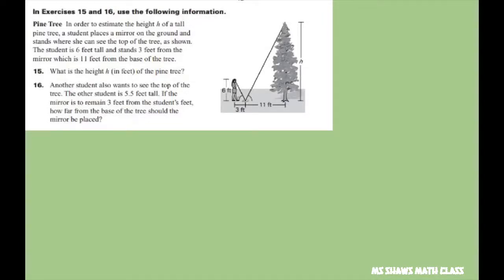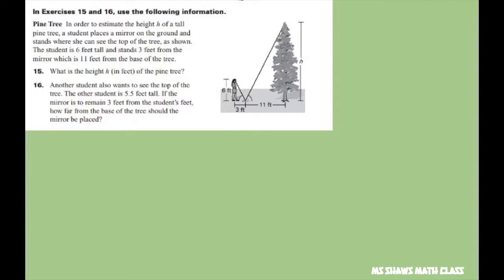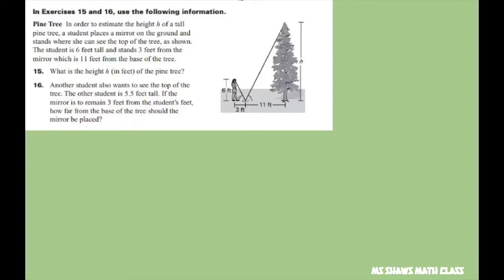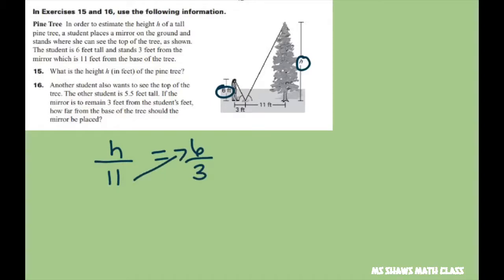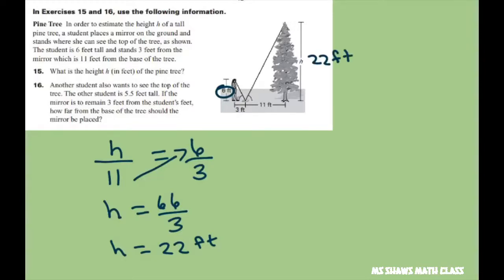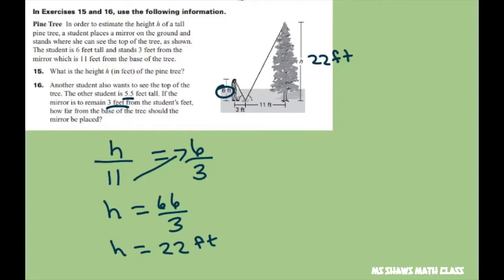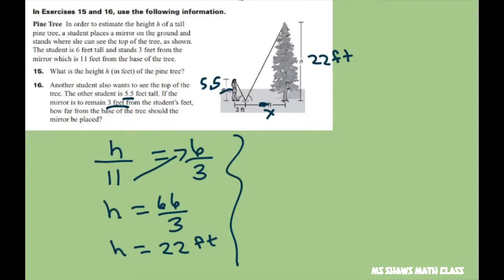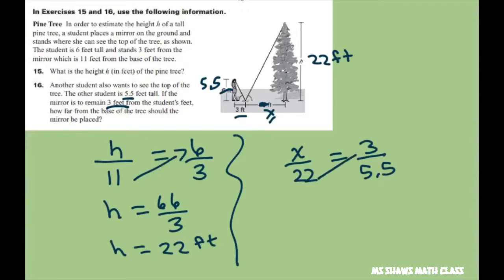Find the height of a tree with similar triangles and proportional reasoning